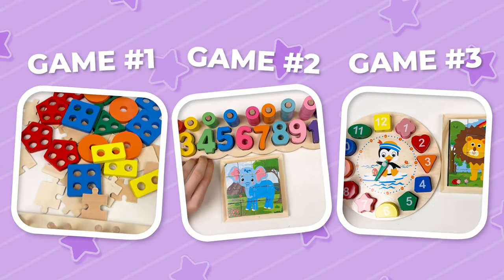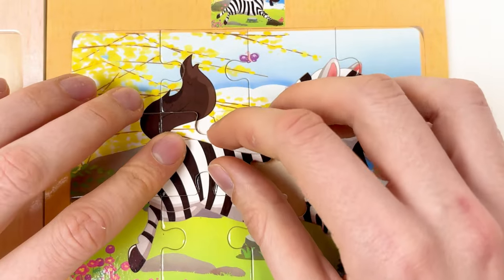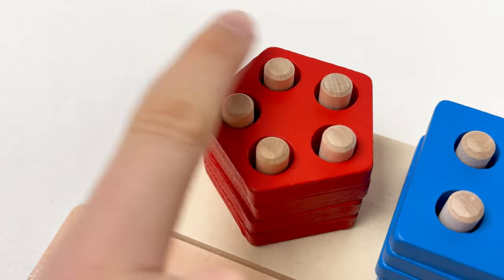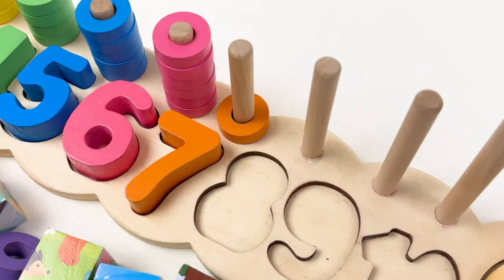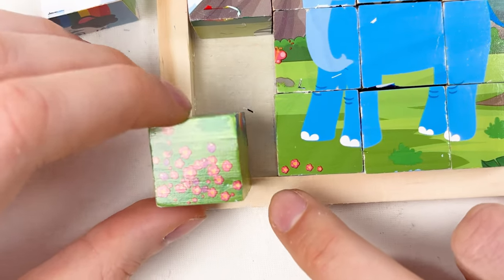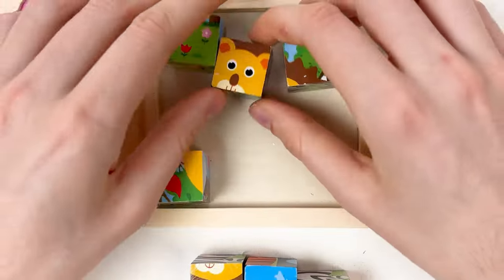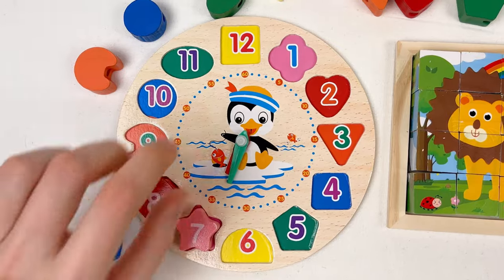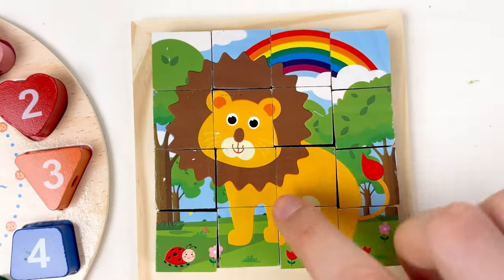Learn Numbers, Clock and Shapes with Zebra, Elephant and Lion Puzzle Games For Kids